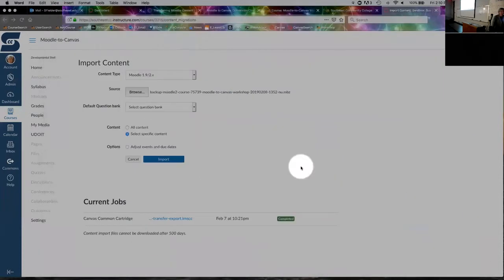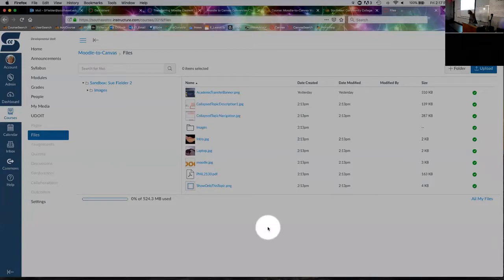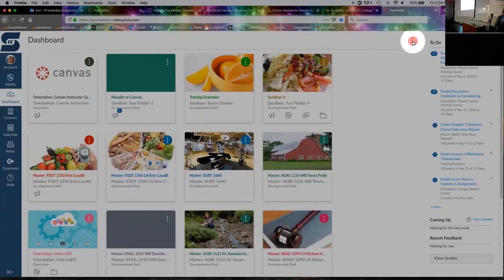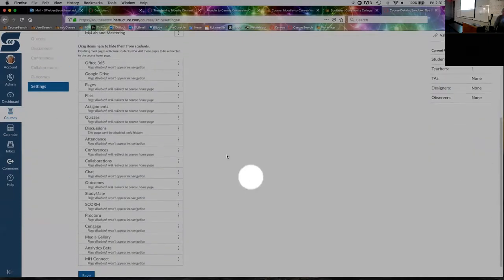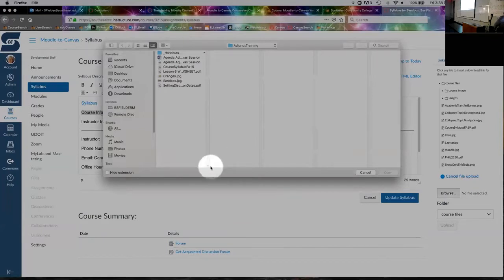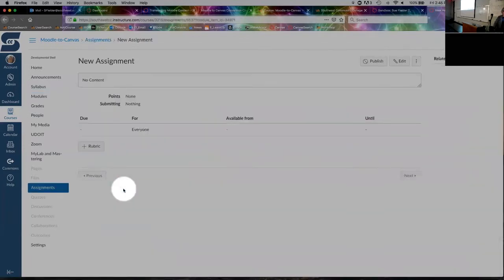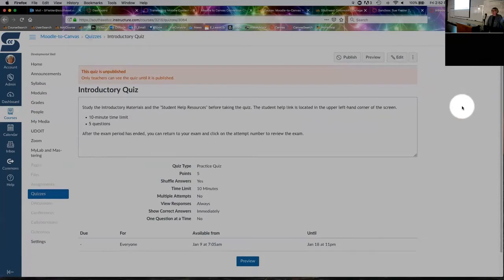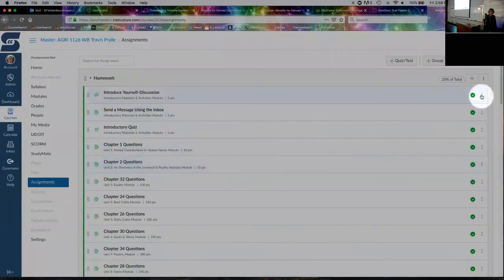02.08.2019 Moodle to Canvas 2-3PM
Session 2 Building Within Canvas